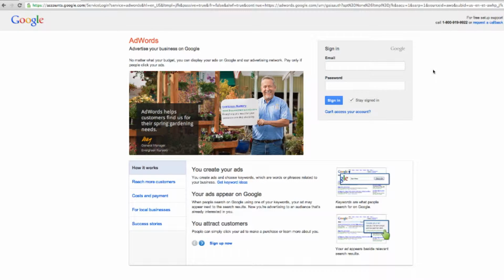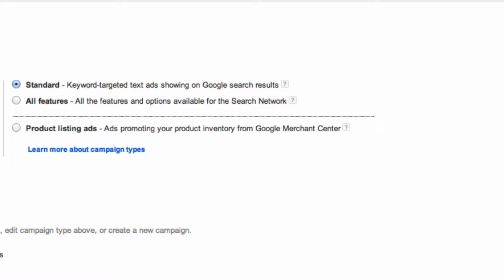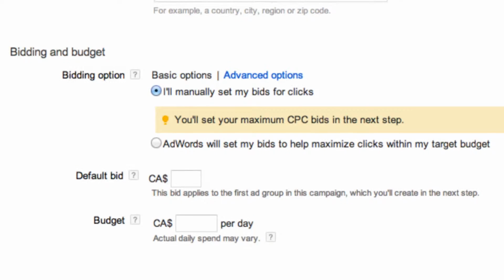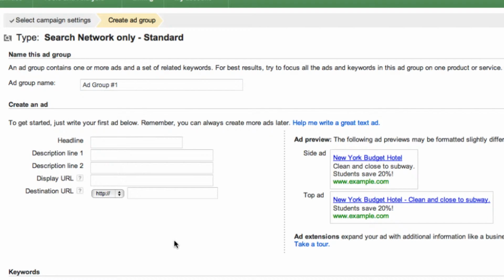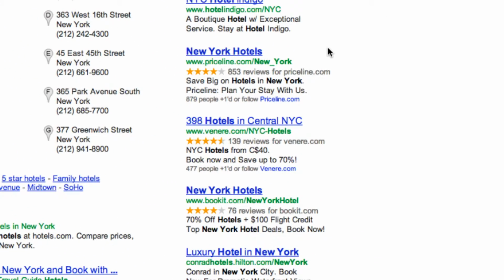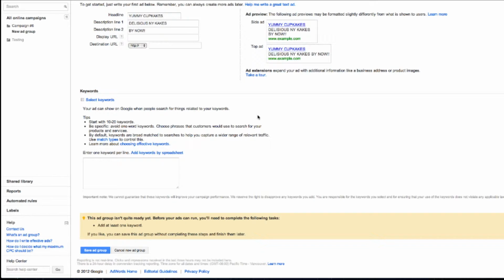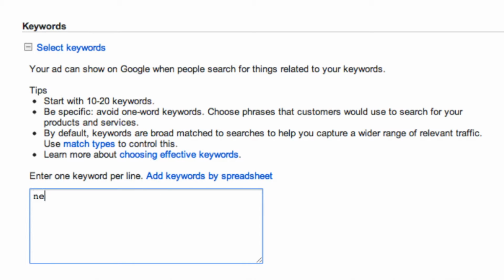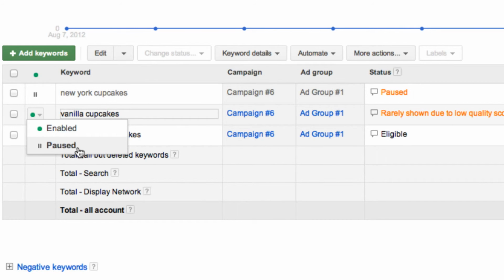Promoting Your Website Series: Part 3 (Creating a Campaign on Google AdWords)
In this video, we'll walk you through the steps for creating a campaign on Google AdWords.

Build your website in 4 easy steps:

1. Choose your own domain
2. Pick a template
3. Add your content
4. Click "Publish"